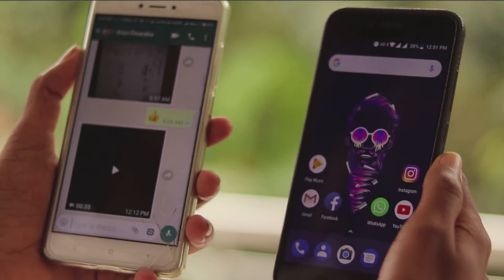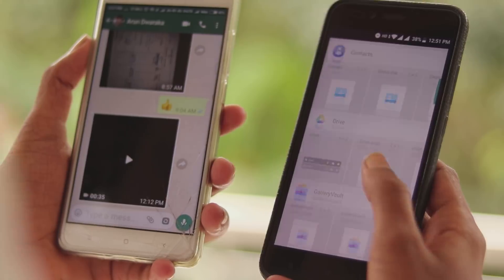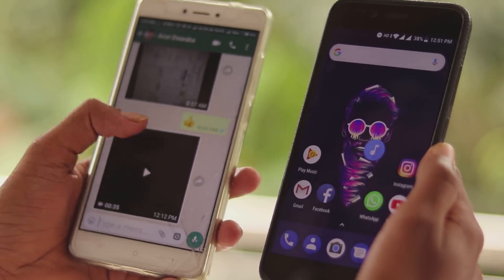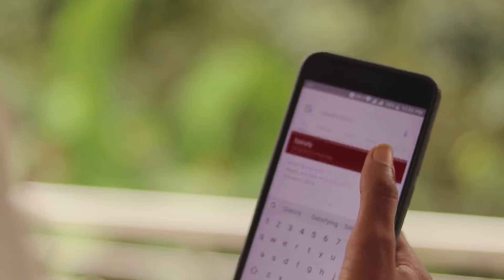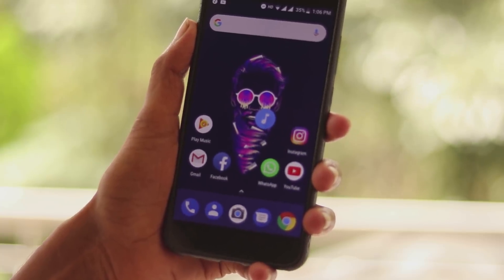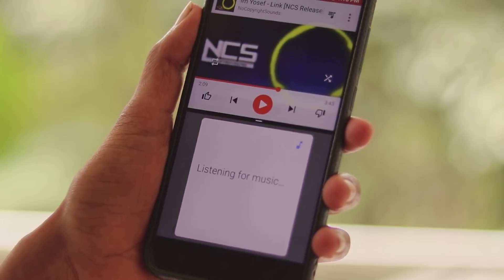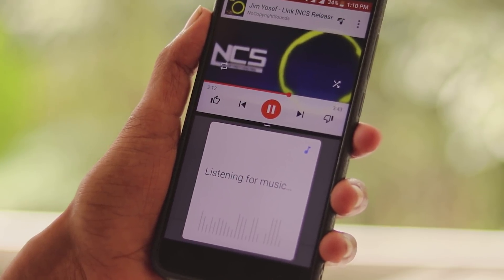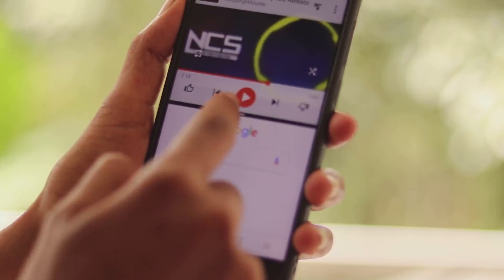നിങ്ങൾക്ക് ഈ ട്രിക്ക് അറിയുമോ? അധികമാർക്കും അറിയാത്ത കാര്യം | Google Music Recognition App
In this video I'm going to show you how to recognize any music or audio using Google music recognition app

                           My Gears